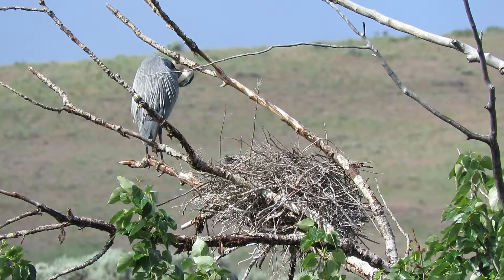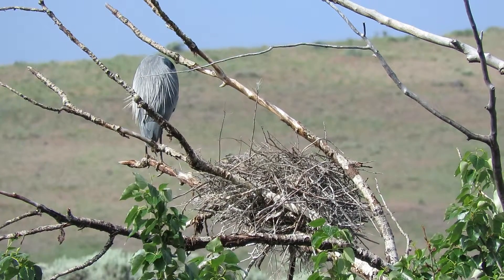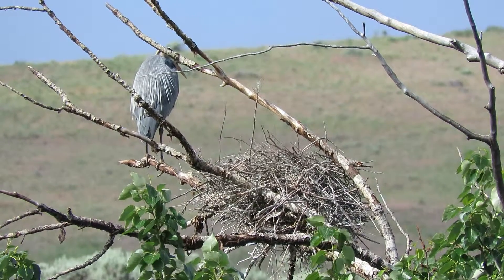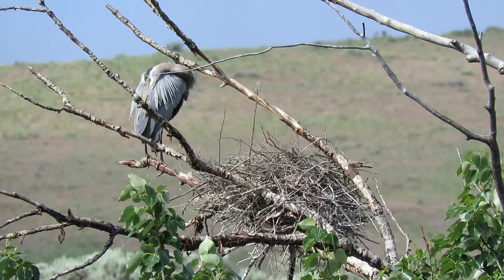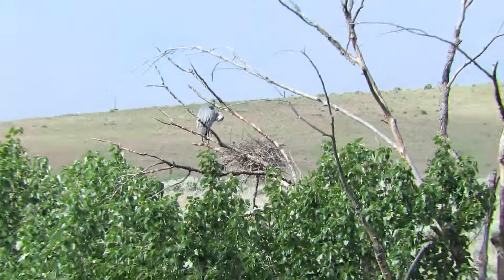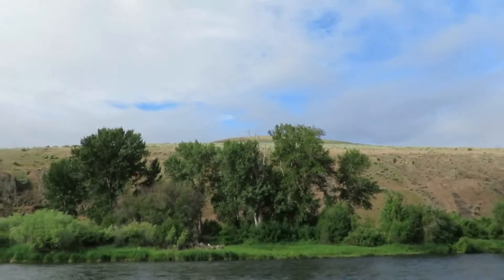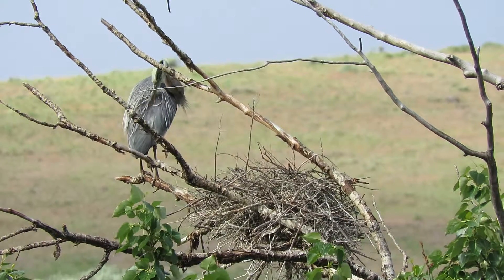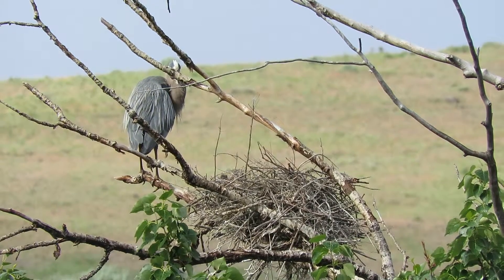05/21/16 RHM Great Blue Heron Nest at MP 8 Yakima Cyn, Wa 7587-86